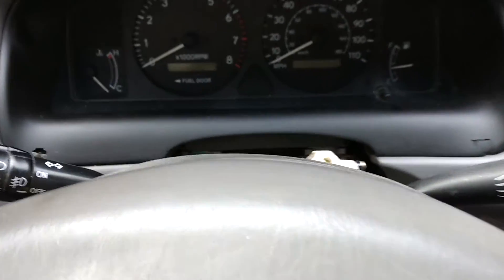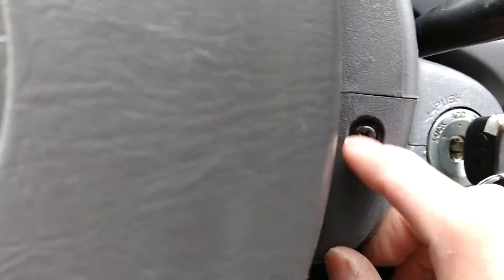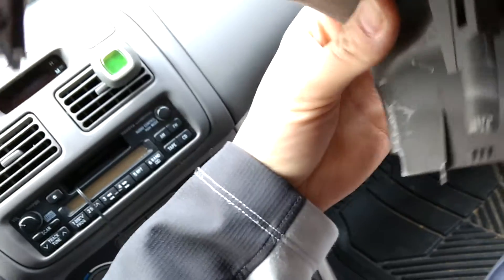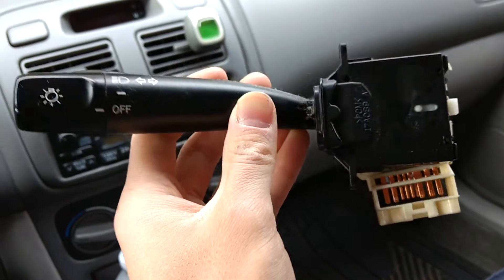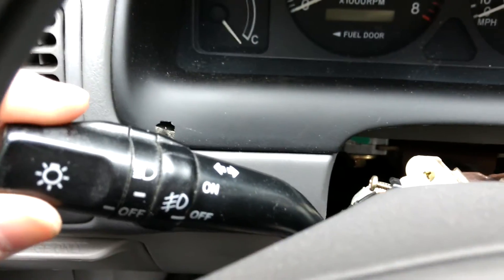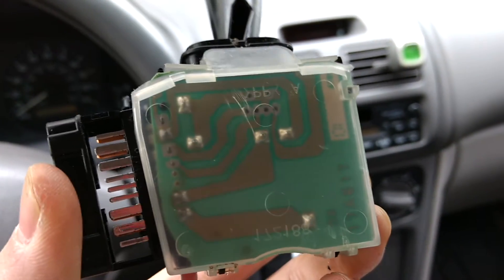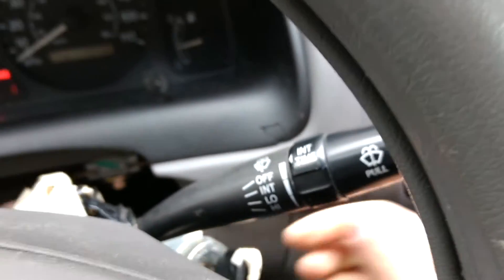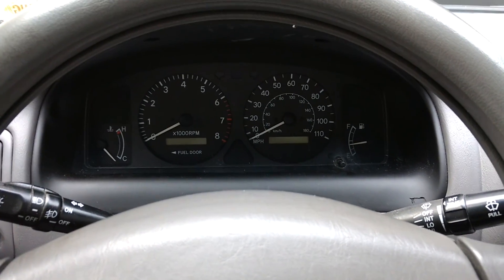Toyota Corolla Fog Switch & Intermittent Wiper Switch Install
A guide for installing an OEM fog light switch and wiper stalk on a 2001 Corolla and other 98-02s. Should also be very similar on other Toyotas of these model years, including the Camry/Lexus ES, and Echo. All plug and play.

Ideally, the headlight switch should be from a 01-02 Corolla S, but I installed a headlight switch from a 97-01 Camry/Lexus ES, which had the fog light ring and ended up working with no issues.

I pulled the wiper switch from a 99 Corolla LE that had intermittent wipers at a junkyard. The wiper switch from a Camry would likely be swappable as well.

My price for both stalks combined was about $60. Not bad, and could probably be had for even cheaper depending on where you buy parts. Better than springing $120 each for new stalks.

To install the fog lights (01 and 02 Corolla only), a relay needs to be installed- I used a Denso 567-0001 Relay, cost about $10 on Amazon.

RELAY LOCATION:

Next to the dead pedal (auto) or clutch (manual) and look to the left and upward. Here is an image of where to install the relay (orange socket)